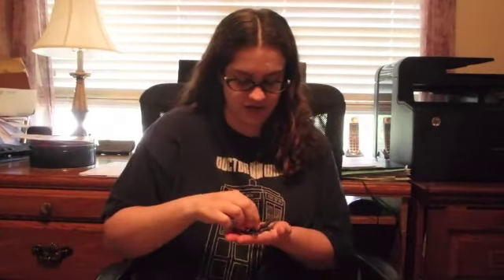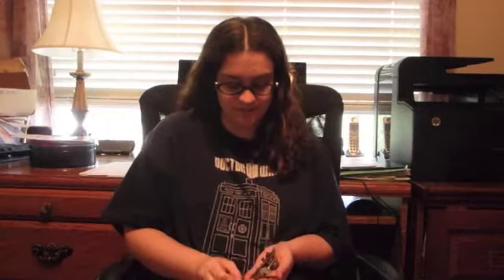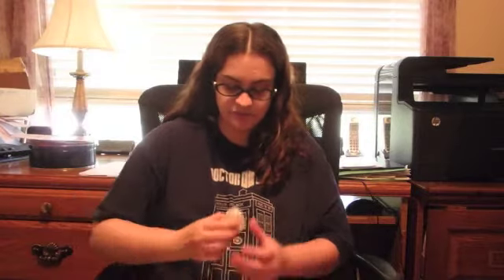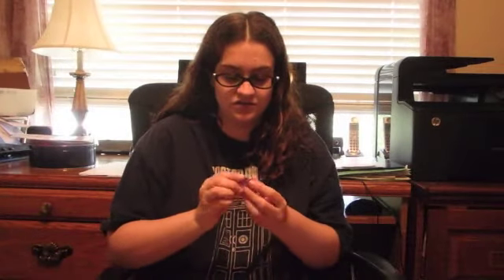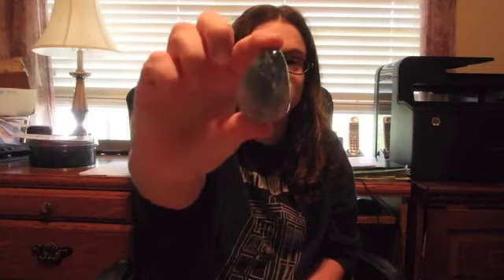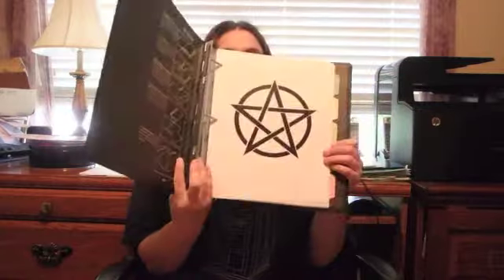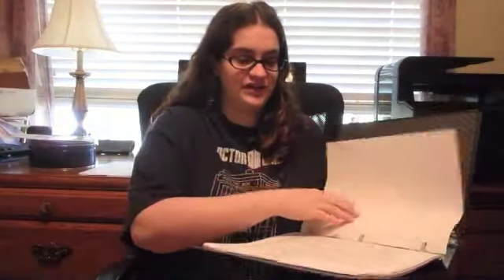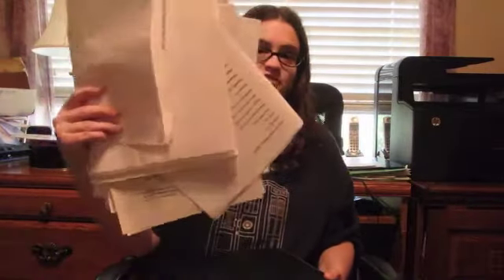13 QnA Tag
This is a 13 Question Tag by Whimsy Meadows that I was tagged in. I don't know if anyone else she tagged has done this yet bit here are my answers!